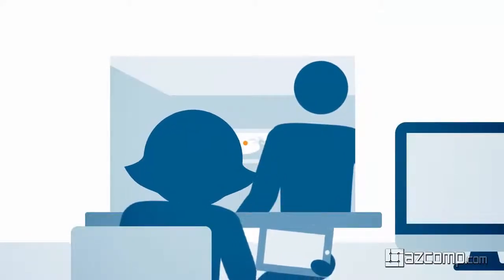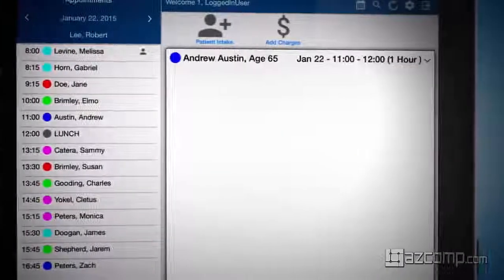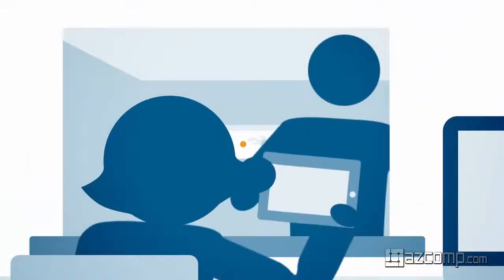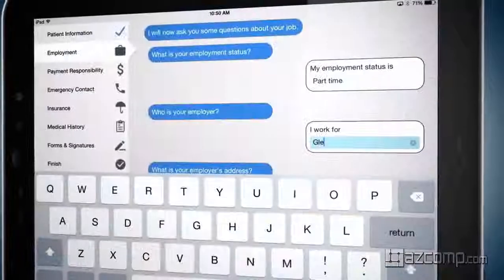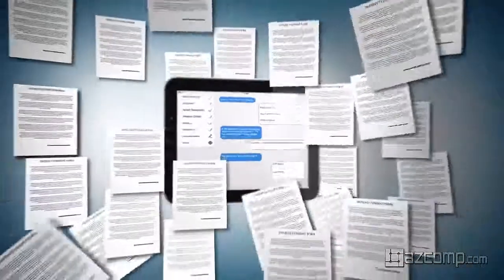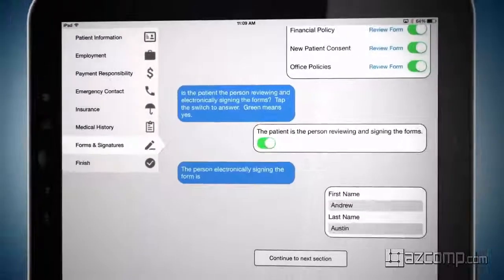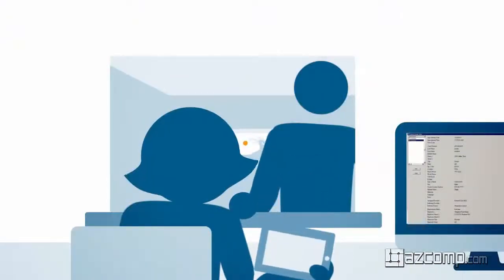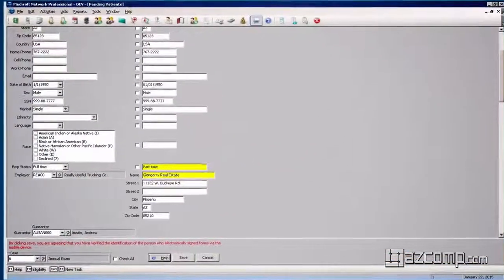Medisoft V20 With Patient Intake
Medisoft® v20 will help you spend less time on administrative tasks and more time focusing on your patients. Medisoft's new Patient Intake Mobile application for iPad® and AndroidTM automates the entire information-gathering process - giving you the ability to save valuable time and money. Simply hand your patients the mobile device, and through the Medisoft Mobile application they can enter their new information and edit already-existing information in Medisoft. The patient's information will flow directly into Medisoft for you to validate and apply to their account.

Medisoft's Patient Intake Mobile application can significantly reduce the amount of time spent copying patient information from intake forms into your software. With your front office staff focusing on more productive tasks, you have the ability to save thousands of dollars by increasing efficiency.

Video Transcript:
          Medisoft version 20 has an exciting new set of features that will help your practice decrease the amount of paper in your office, increase customer satisfaction, and ultimately streamline the patient intake process for both you and your patients.
 Let's jump into our new patient intake mobile application and look at what you'll experience when you pick up the iPad or tablet with android TM. First you will see a schedule of patients who will come into the office today. Select a patient to view their basic demographic and financial information, as well as the reason for their visit.
 When the patient is ready to check in, select patient intake and hand them the tablet. The formatting and layout for patient intake is easy to follow and understand. It employs a workflow that your patients, new and existing, use on a daily basis with their mobile devices. Your patients will be prompted to complete and verify a variety of of required information that they would normally provide on a paper intake form.
 Medisoft's patient intake mobile application not only replaces intake forms, it allows you to upload unlimited practice specific forms and wavers. Patients have the ability to electronically sign these materials, making the patient experience completely paperless. Your current patients will simply scroll through and verify, or edit their already existing information on the tablet.
 When the patient is finished, they will press submit, and return the tablet to the front office staff. Information will flow directly into Medisoft for your reveal. Once you validate the information, and accept the changes, the patient's information is applied to the patient and case in Medisoft. Say goodbye to countless hours of copying information from intake forms into Medisoft.
 The new features in version 20, allow you to streamline the entire information gathering process. To view a full demo, and receive more information on Medisoft version 20, please contact your value added reseller.